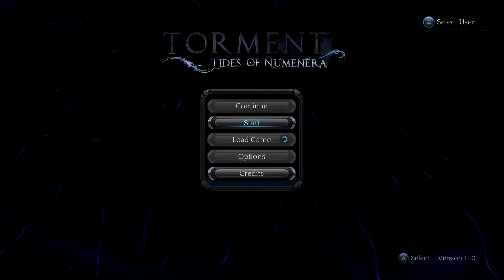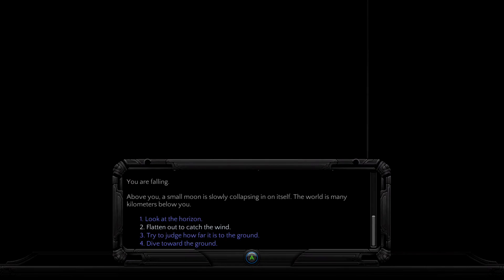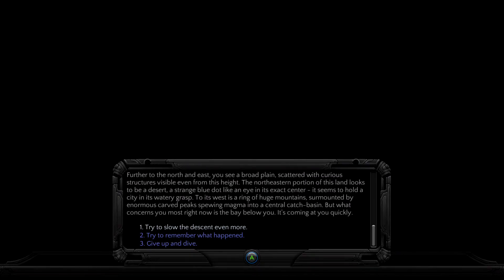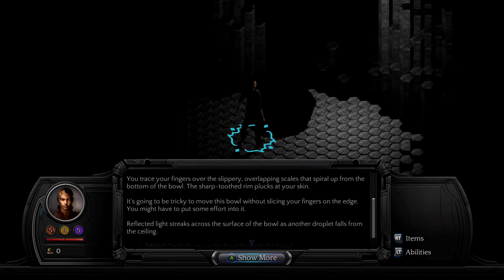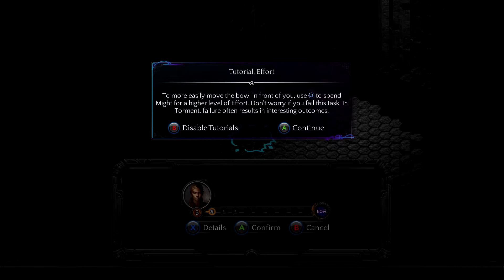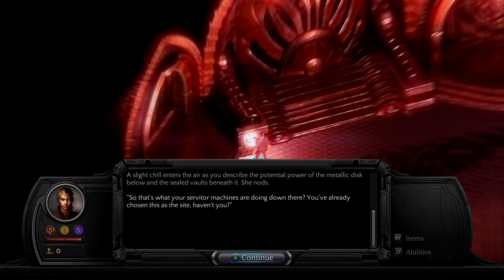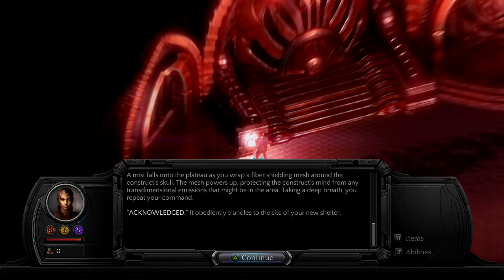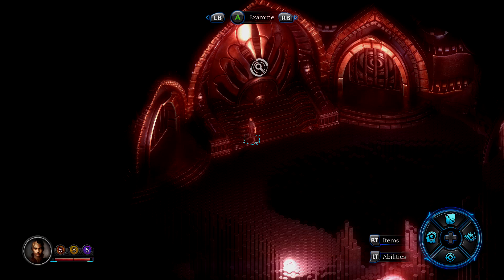VGUK - Yreon plays Torment: Tides of Numenara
VarietyGamersUK - Yreon plays the tutorial of Tides of Numenara